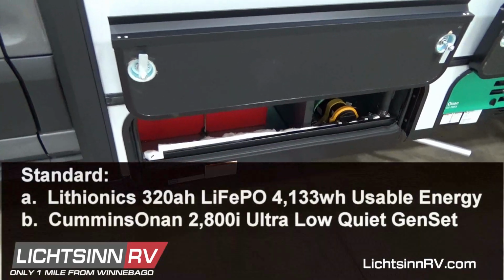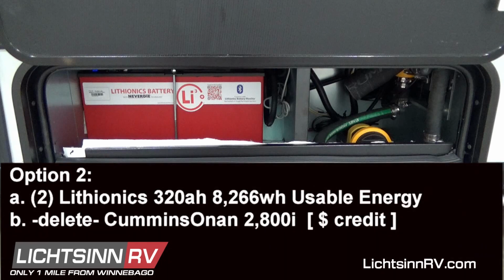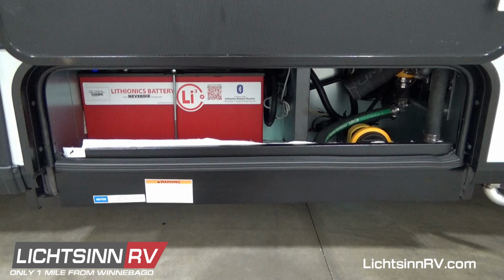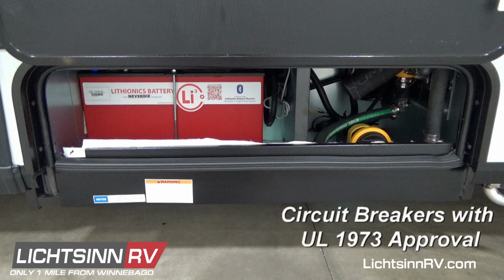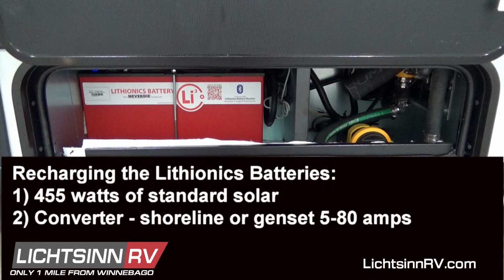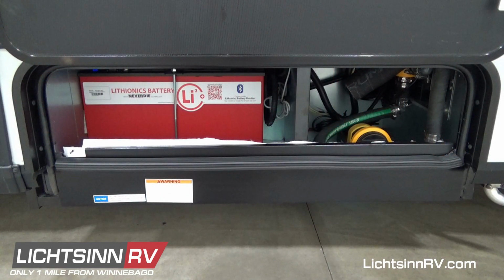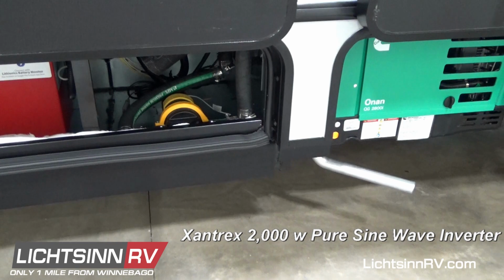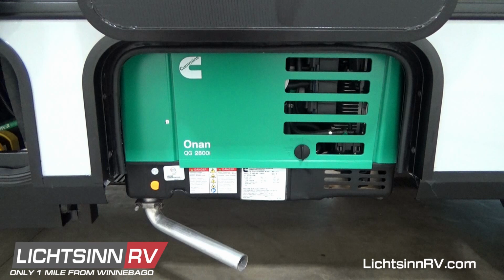LichtsinnRV.com - Winnebago EKKO Off-Grid Electrical Components - Class C Gas Motorhome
The Winnebago EKKO Updated and Improved Off-Grid Electrical System

The all-new Winnebago EKKO combines the efficiency of a camper van, the added capacity of a Class C coach, and the enhanced capability of AWD to create not just a new model, but an entirely new type of RV.  Blending the off-road rugged nomadic nature of van life with the storage and livability of traditional touring class motor homes, the all-new, all-season Winnebago EKKO provides unmatched off-grid and all-season capabilities.  Its standard all-wheel drive capability goes where other motorhomes can't, yet with its van size, is easy to drive and easy to park. Watch the video above on the updated and improved Winnebago EKKO Off-Grid Electrical System.